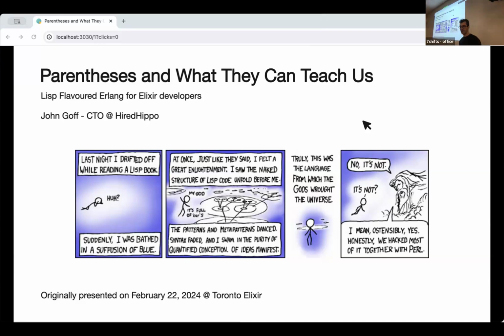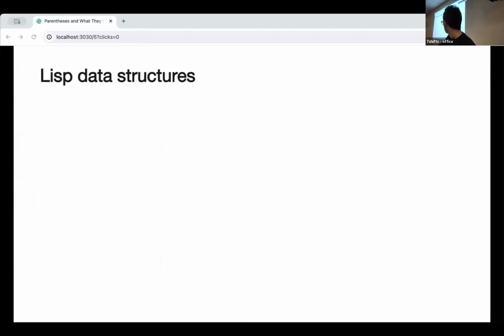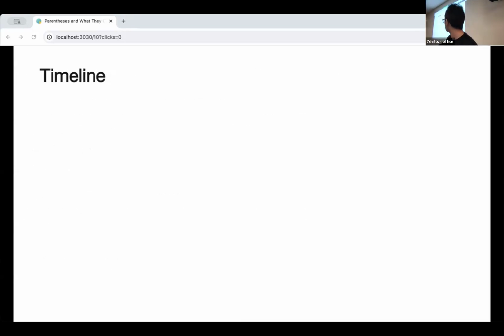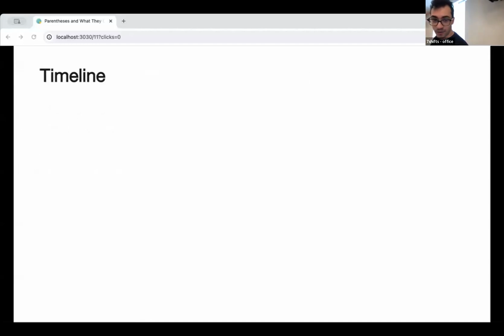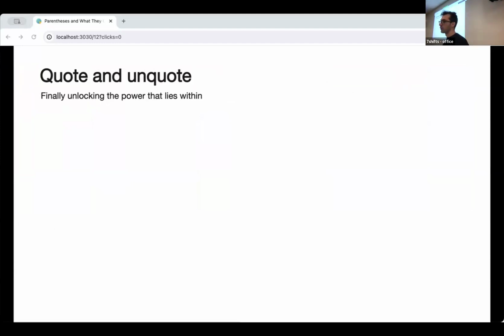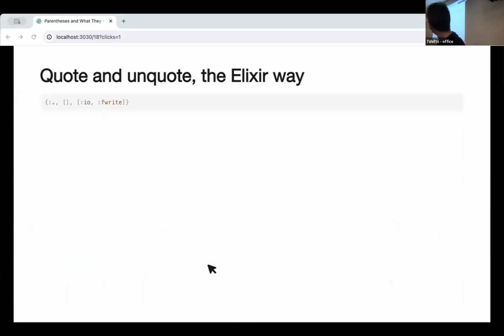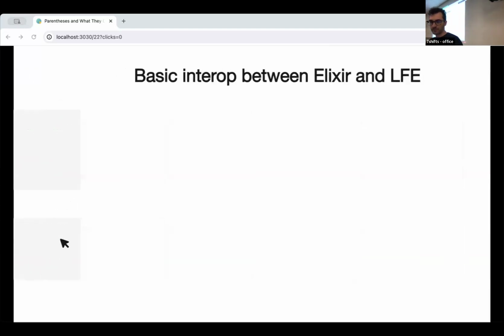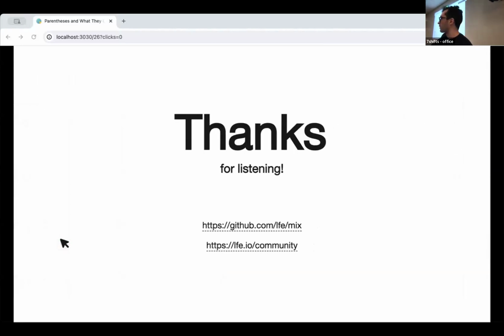Parenthesis and What They Can Teach Us - John Goff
Introducing (Lisp (Flavoured (Erlang))) for Elixir programmers! LFE is a Lisp-2 for the Erlang VM. Join us as we explore the history of Lisp, Erlang, and LFE, how to use LFE from Elixir and vice versa, and Lisp macros and how they can help us understand Elixir macros.